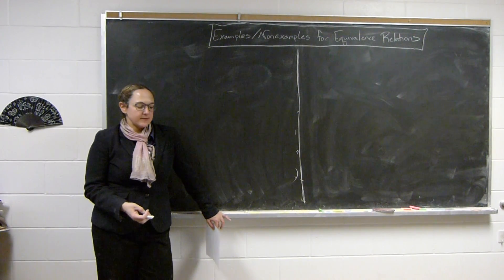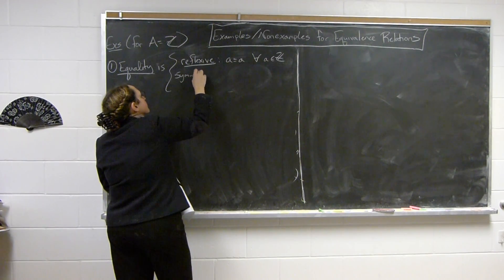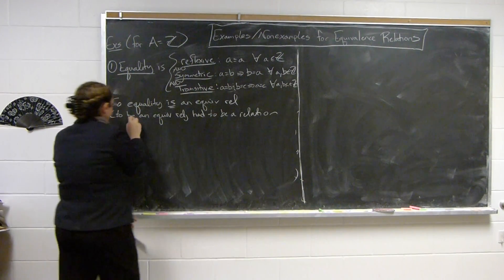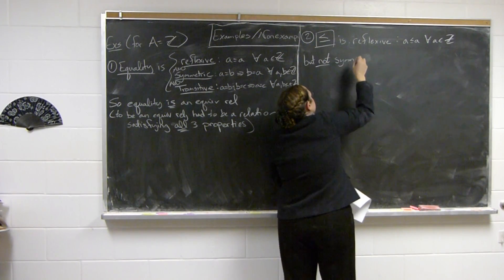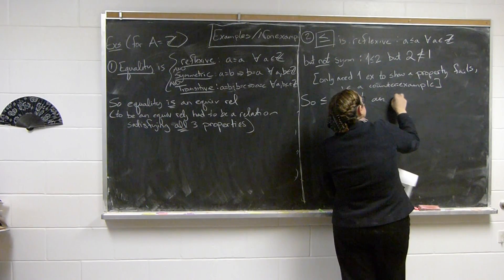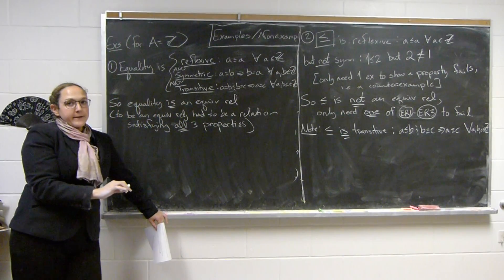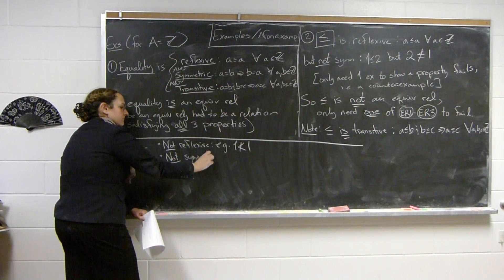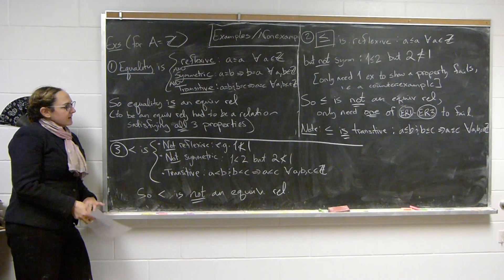Equivalence Relation (Non)examples